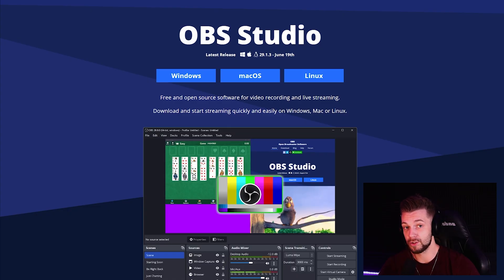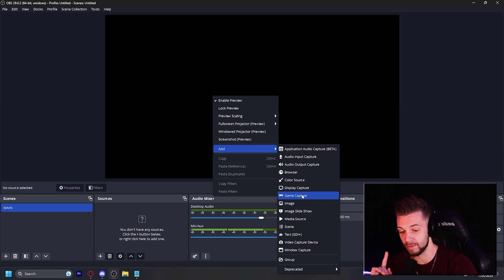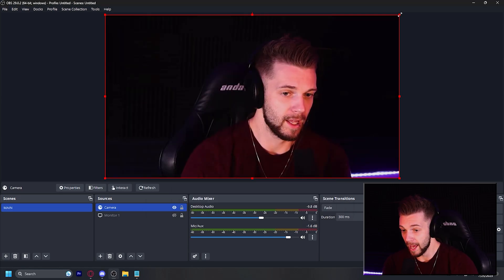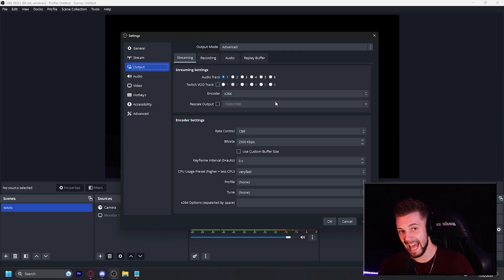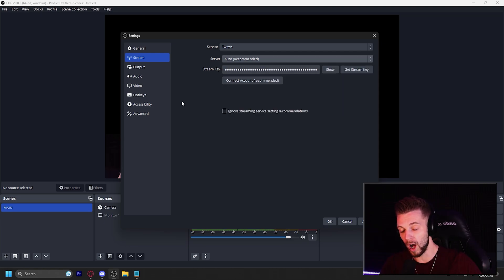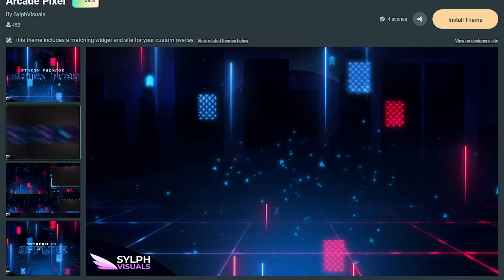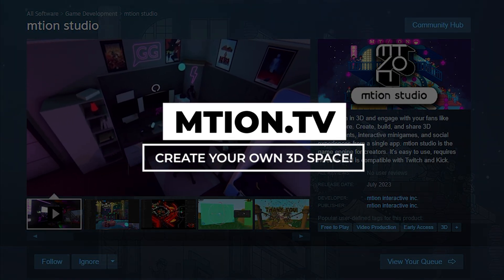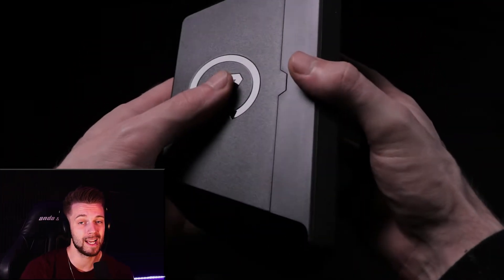How to STREAM on TWITCH / KICK in 2023 *QUICK GUIDE*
Go above and beyond and support me further by becoming a channel member!